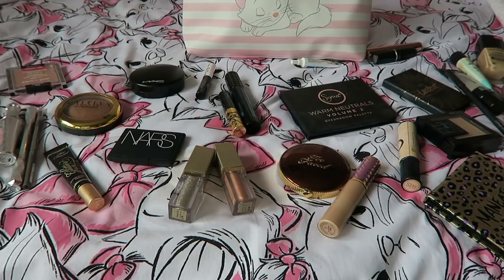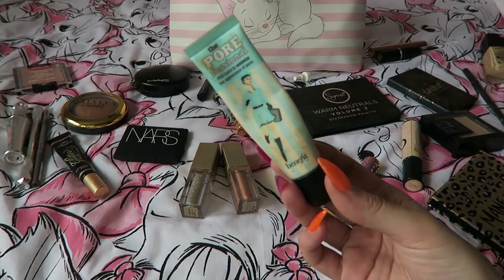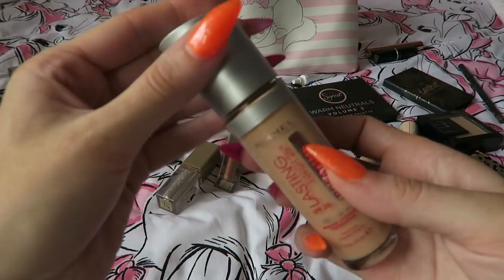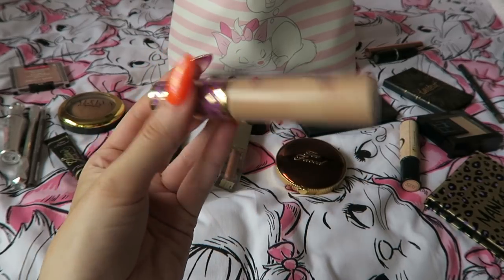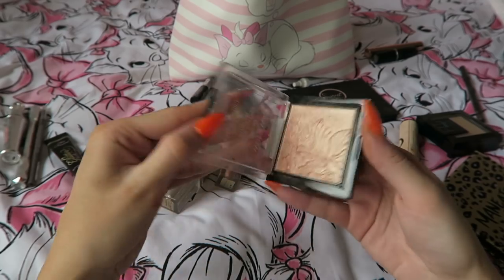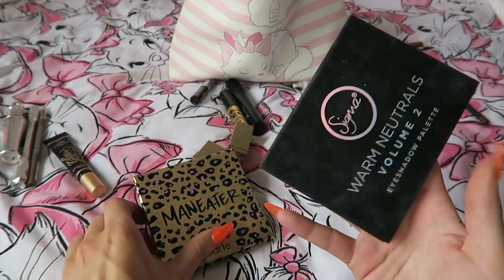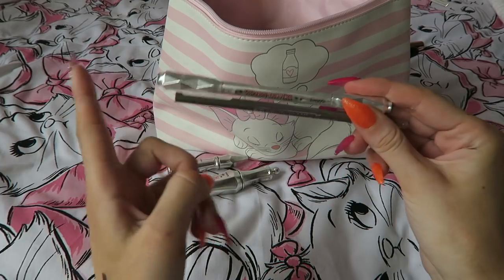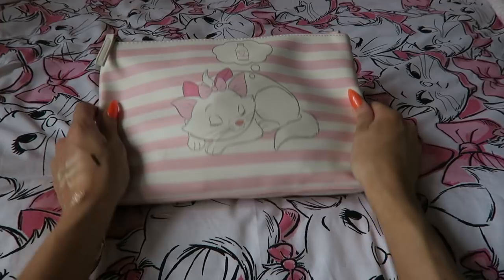WHAT'S IN MY TRAVEL MAKEUP BAG! ✈️ (minimal packing) | DramaticMAC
INGLOT 36BJF
Rebuluna contour brush

▷CLOTHING & ACCESSORIES!

▷Makeup & BEAUTY!

1. Where are you from/ where is you accent from?

2. What is your Job?/Where did you study?